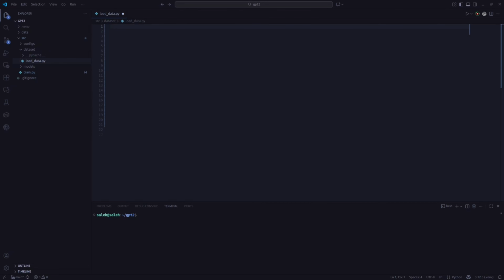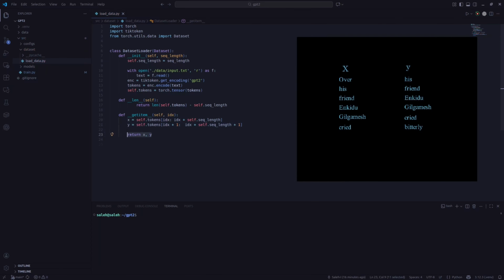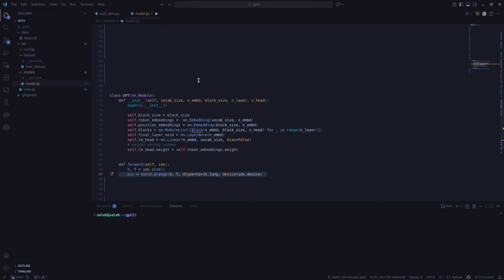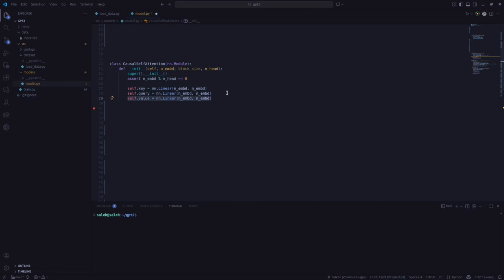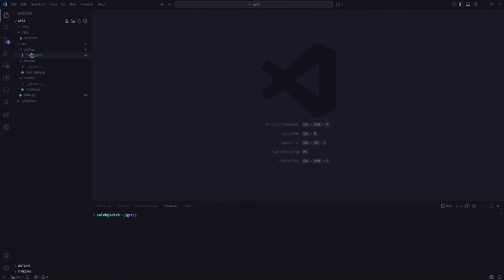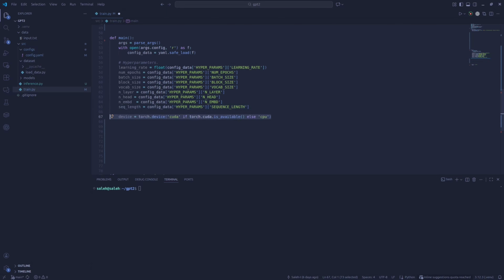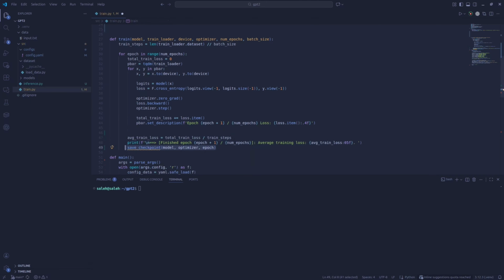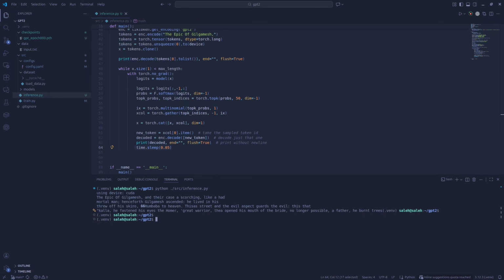Inside GPT2 : Part 3 - Coding GPT2 From Scratch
Coding the core parts of GPT-2 completely from scratch. We build the transformer blocks, self-attention, and training loop step by step. This is a hands-on guide to understanding how GPT-2 works under the hood by implementing it.

Get the GPT-2 Code (PyTorch)
Build GPT-2 from scratch and train your own mini-transformer: